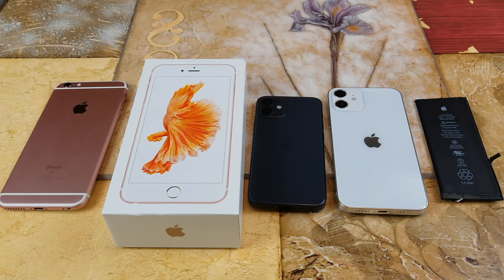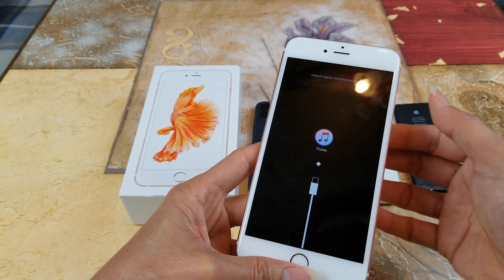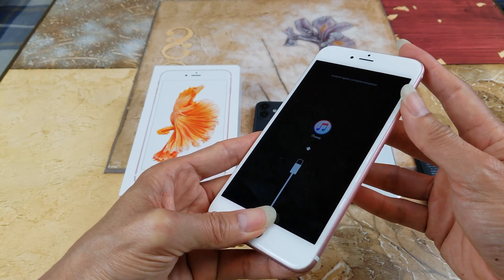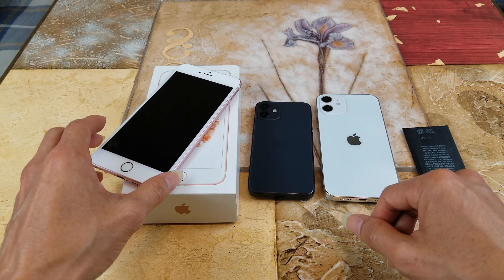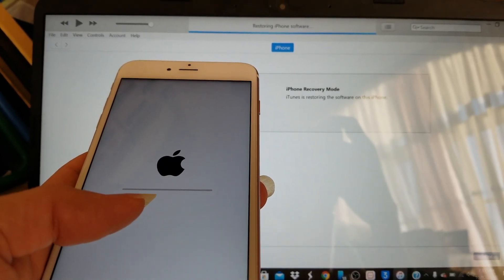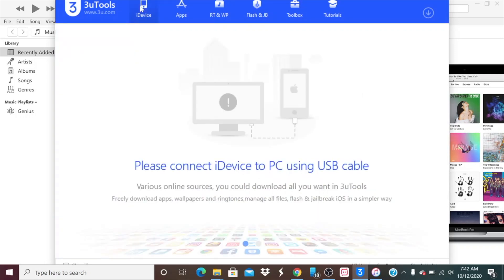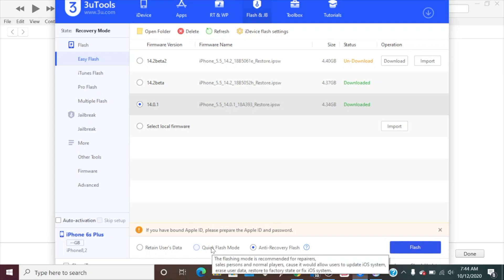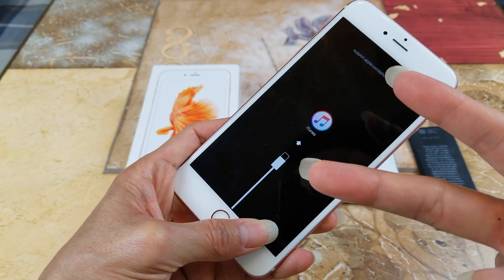ASMR Apple iPhone Can Not Be Restored Error -14 Possible Software Fix!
iPhone Stuck on Apple Logo halfway of restoring or an error message "iPhone Can Not Be Restored" Error Code -14